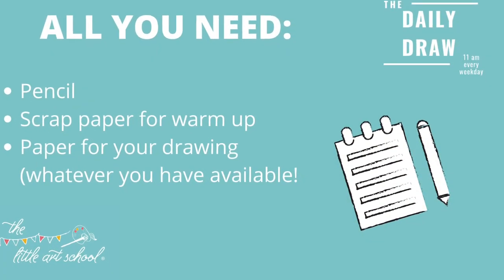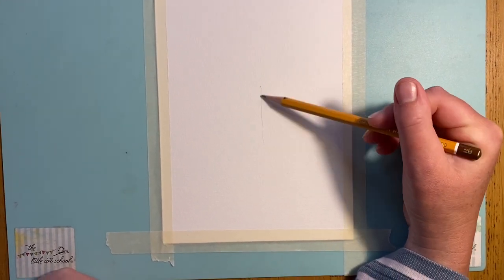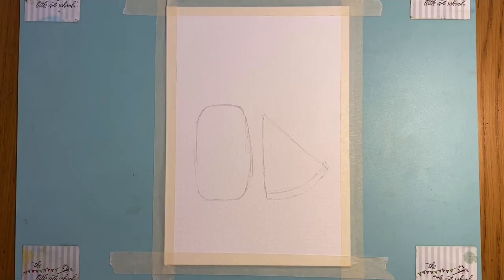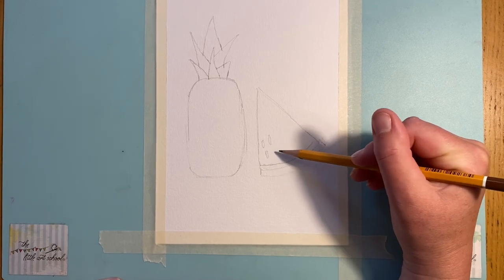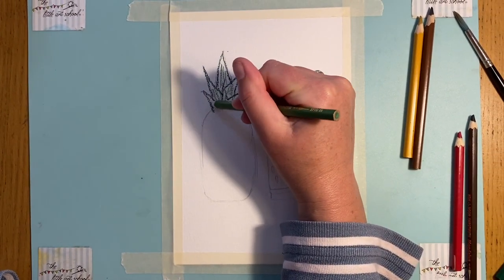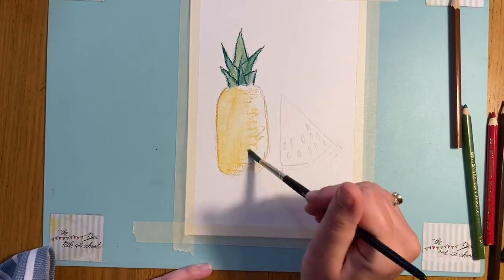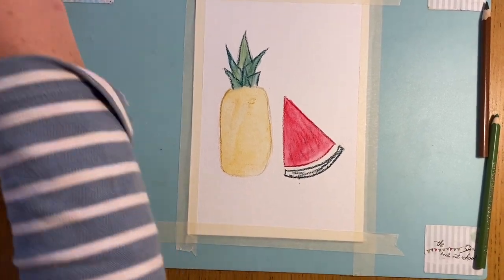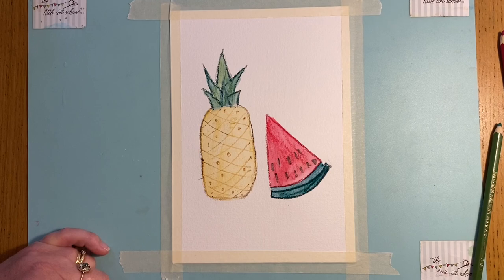How to draw and paint Pineapple & Watermelon: Junior DailyDraw - Little Art School - Tues 23rd Jun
Today's lesson teaches how to draw a Pineapple & Watermelon, and paint using watercolour pencils. The lesson includes drawing techniques which break the drawing down step by step. The painting is done using basic watercolour paints and is explained in the trademark Little Art School 'easy to follow' steps.